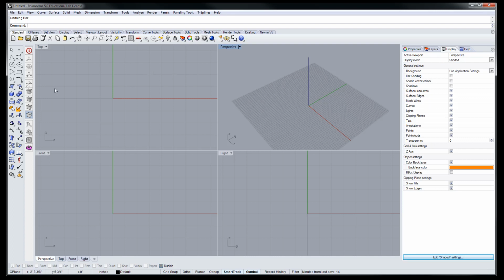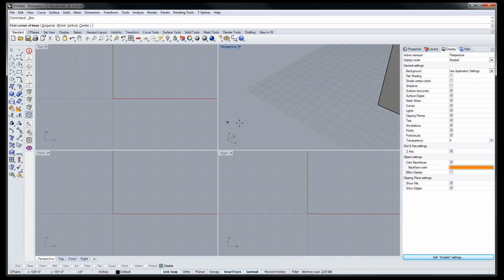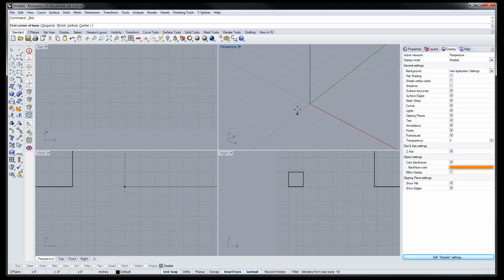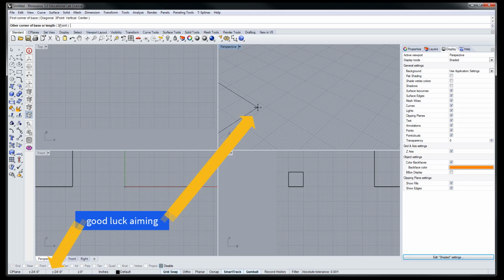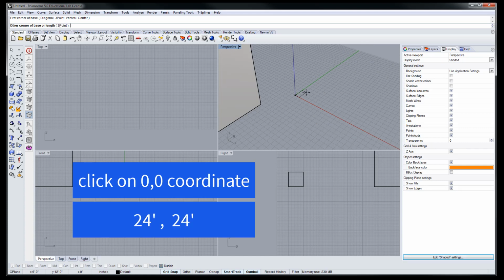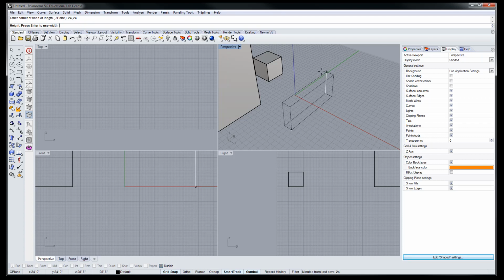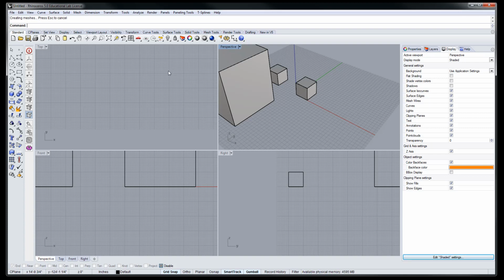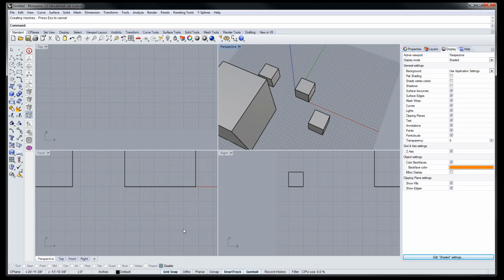ARCH121 i03 setting 14 R absolute and relative coordinates